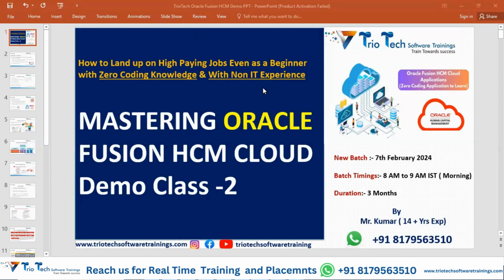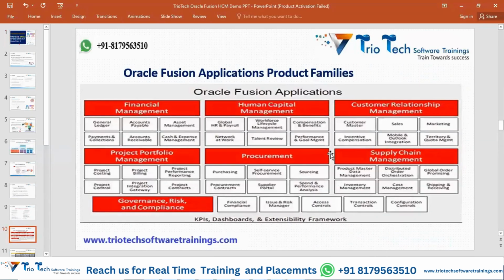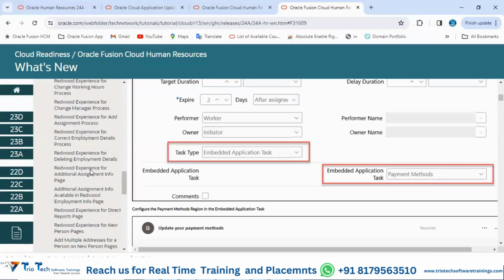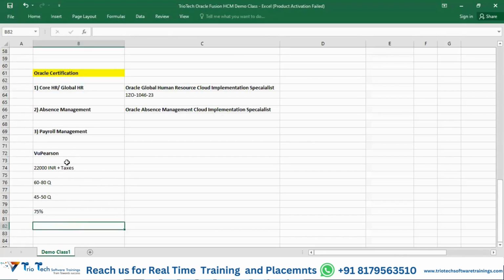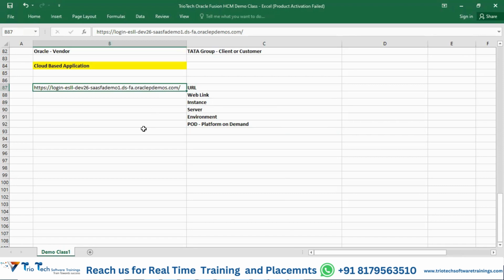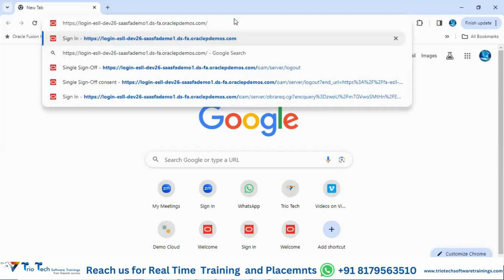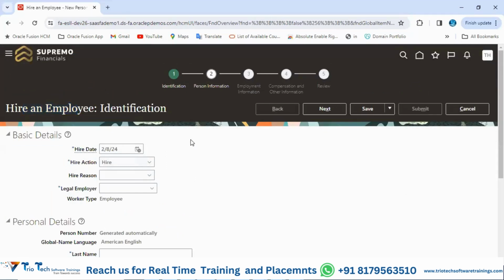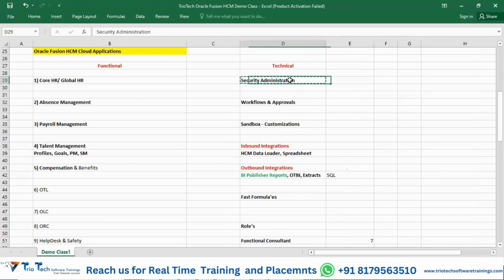Oracle Fusion HCM Online Training Demo 2 | Oracle Fusion Cloud HCM Training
Welcome to Trio-tech Software Training's Oracle Fusion HCM Online Training

🚀Course Offering:- 🚀

Duration:- 90+ Hrs Detailed Program (3 Months)⌚️
Course Video Access:- Life Time Access to Videos 📽️
✅Sharing the Profiles Directly to Companies for interviews💐

Get Ahead in HR with Oracle Fusion HCM Training by Triotech!

Struggling to navigate the complexities of Oracle Fusion HCM? Want to unlock the full potential of this powerful HR solution and transform your organization's workforce management? Look no further than Triotech's comprehensive Oracle Fusion HCM training!

In this video, you'll:

Experience a live demo of Oracle Fusion HCM: Get a firsthand look at the platform's key features and functionalities.
Discover our in-depth online training program: Learn about the modules, curriculum, and hands-on exercises designed to equip you with practical skills.

Hear from Triotech's expert instructors: Gain valuable insights and industry best practices from seasoned professionals.
Whether you're an HR professional, IT developer, project manager, or anyone seeking to master Oracle Fusion HCM, this training is for you!

Here's what you'll gain:

Boost your HR expertise: Deepen your understanding of core HR processes, from talent acquisition and onboarding to performance management and compensation.
Increase efficiency: Streamline workflows and automate tasks, saving time and resources.
Improve employee engagement: Empower your workforce with self-service tools and personalized experiences.
Gain a competitive edge: Stand out in the job market with a valuable, in-demand skill.
Ready to take your HR career to the next level?